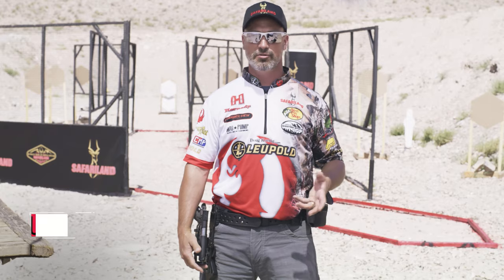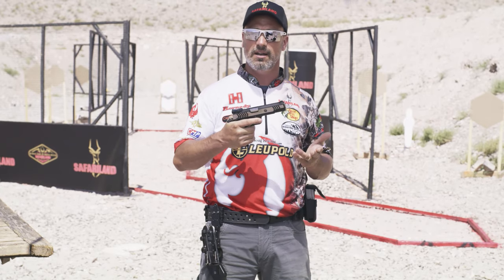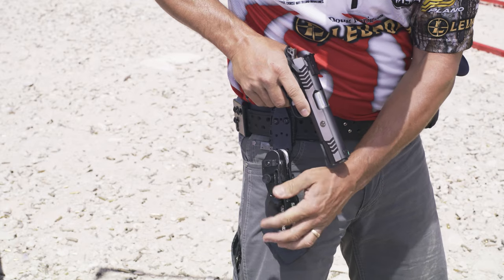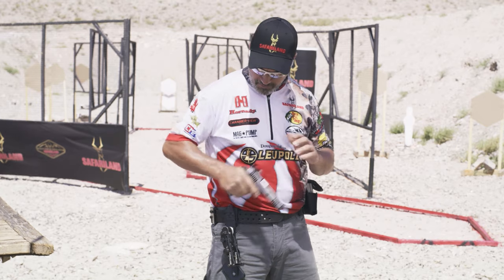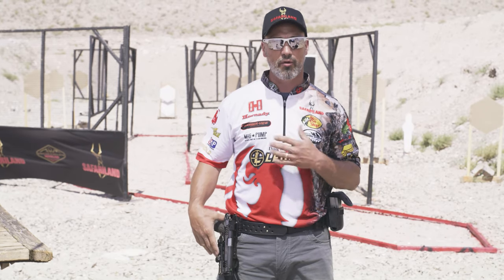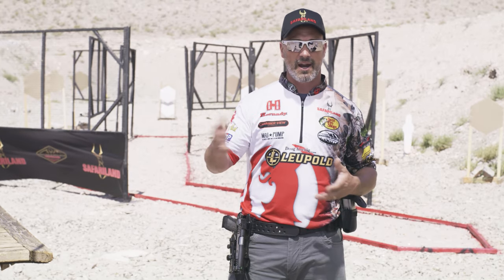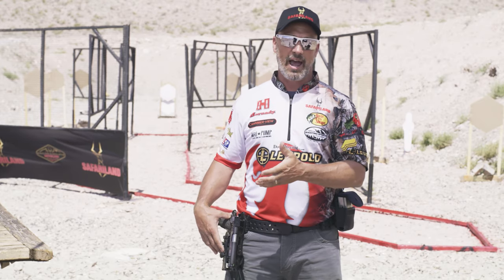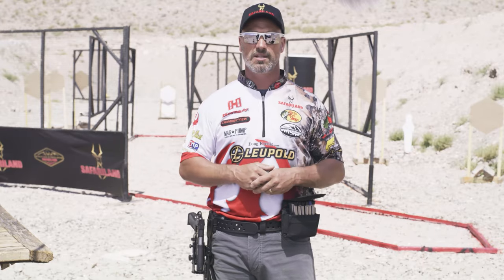Team Safariland's Doug Koenig | ELS Competition Rig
Having the ability to switch out gear quickly and easily in competition can make all the difference. The Safariland ELS (Equipment Locking System) competition rig is used by Team Safariland member Doug Koenig for its speed and adaptability.

“It’s extremely versatile, and you have to have that versatility if you’re going to compete in the shooting sports today,” says Doug Koenig, winner of national and world championships in practical shooting, action shooting, all-around competitions, rifle events and steel shooting. Check out his demo on how the ELS locking system kit works with the Model 032 ELS competition belt and Model 014 Open Class competition holster.

The ELS rig is ideal for providing a mounting platform for any Safariland tactical or competition accessory for quick transfer to the two-hole mounting platform of the ELS competition belt. In addition, the Model 014 holster allows you to rapidly and easily make adjustments, so it can be used for multiple guns.

“I don’t have to reset the holster, have a separate holster and have that all set up,” says Koenig. “It’s just one system, one setup, and the gun is always in the same position. That way my draw doesn’t change, whether I’m shooting USPSA, Steel Challenge, NRA Action.”

One of the reasons Koenig loves using the Model 014 holster is that “It’s all about being consistent, fitting my body and fitting the system that I’m using,” he says. “It has adjustments for the cant, inside and out, and front to back so it really fits the shooter.”

Why is the perfect fit so important for competition shooting? If the pistol isn’t in the correct spot on your body—for example it’s canted too far forward or in or out—every time you draw and your finger hits the trigger in a different spot, you’re not going to get consistency.

“For accuracy it’s important to have consistency, it’s not necessarily about the speed draw, it’s about the gun being in exactly the same place every single time I draw the pistol,” he explains.

Add and remove accessories just as quickly with the ELS competition belt. “I can have single mag pouches, I can put on double mag pouches, I can put on AR 15 pouches, and once you put the receptacle in, it just slides in and you can adjust them on the belt.”

ABOUT DOUG KOENIG
Over the past 30 years, Doug has won more major championships than any other shooter in the world, thus earning the title of “The World’s best All-Around Shooter.” Doug has entered and won national and world championships in practical shooting, action shooting, all-around competitions, rifle events and steel shooting.

His shooting titles include:
Winner of more than 70 National and World Championships
2016 NRA World Shooting Champion
2016 Florida Open Carry Optics Division
10-time World Champion
2-time Gold Medal Rifle winner at ESPN Great Outdoor Games
18-time Bianchi Cup winner